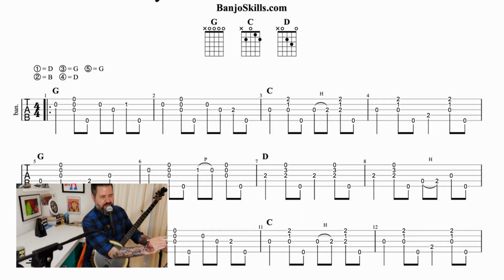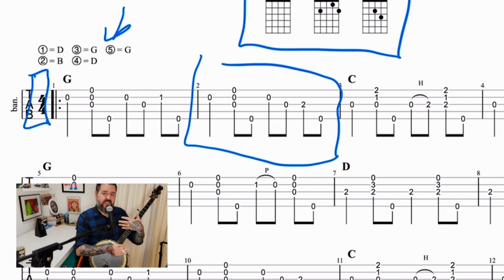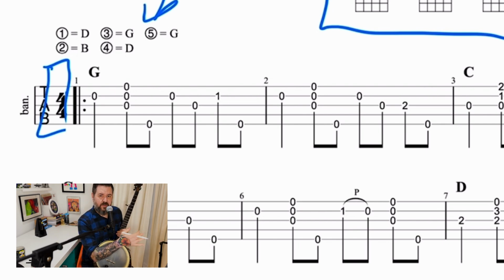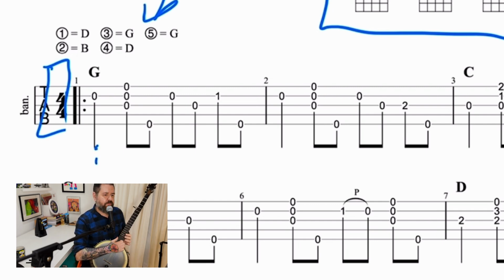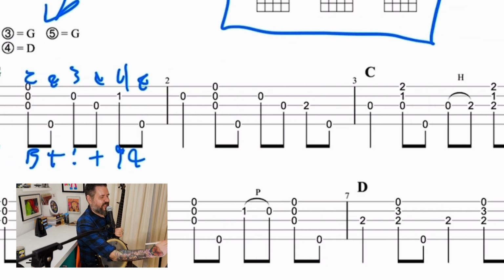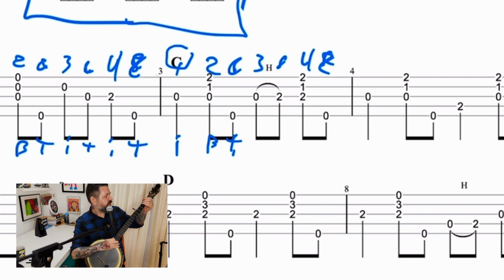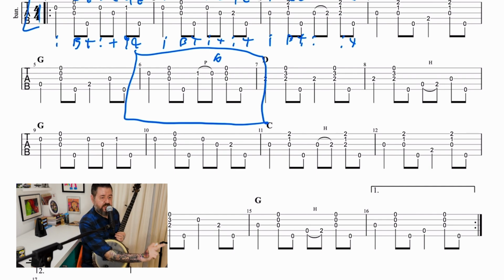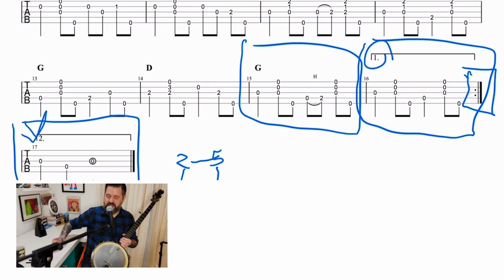How to read banjo tab - Complete guide for beginners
Want to learn how to read banjo tab? This step-by-step guide teaches you everything you need to know about reading banjo tabs - from basic notation to clawhammer techniques. Learning to read tab is one of the most useful skills you can pick up as a beginner banjo player so let's get you going!

⏰ Timestamps:
0:00 Intro & Demo of the Song
1:21 Reading Chord Charts
2:59 Understanding Time Signatures
5:00 How Tab Lines Work
6:37 Basic Rules of Tab
10:35 Embellishments

Like I mention in the video - there's a million different banjo players out there creating their own tabs, and sometimes they might do things a little differently. But once you know the basics, you'll be able to figure out pretty much any tab you come across.

Got questions? Be the first to get my new beginner clawhammer banjo course!